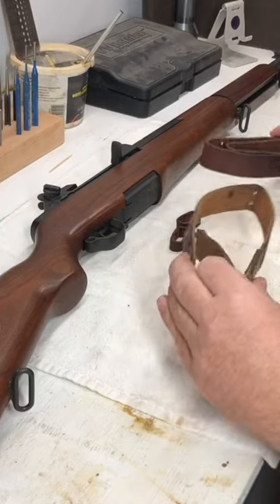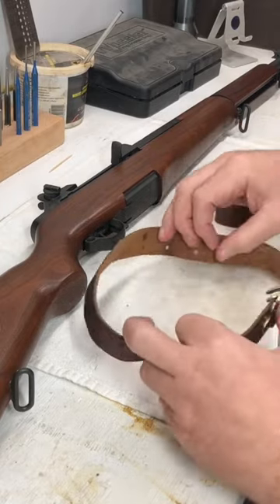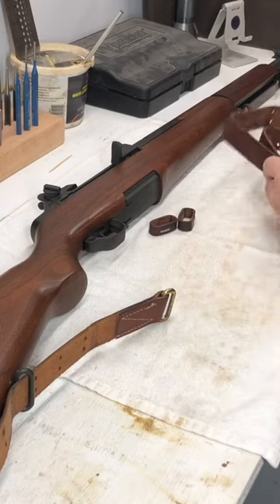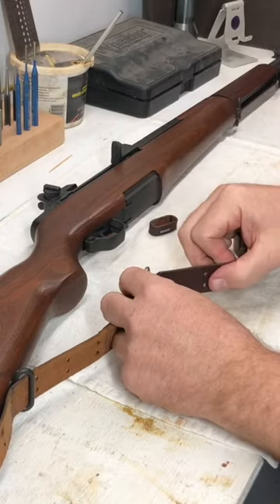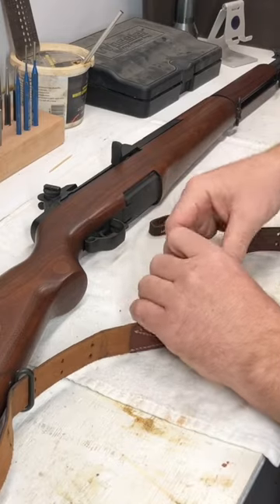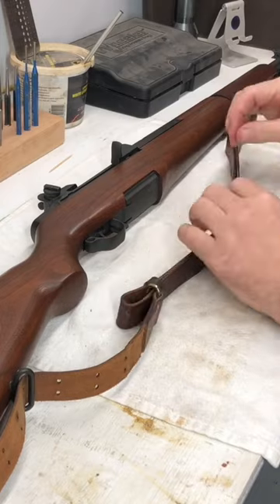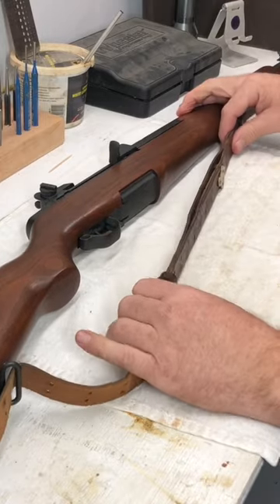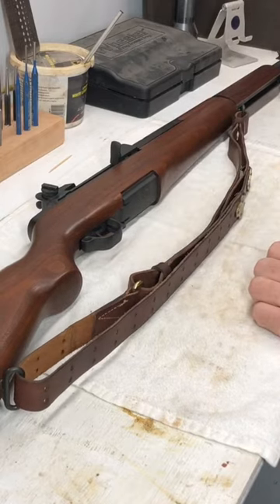The quick and easy way to attach a 1907 sling.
Quick and easy and installation of the often confusing 1907 leather rifle sling.